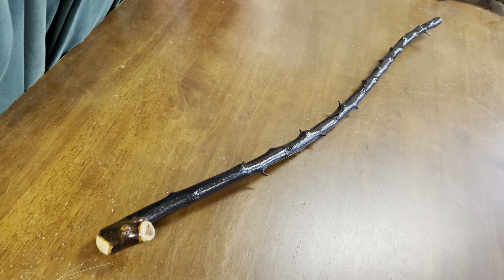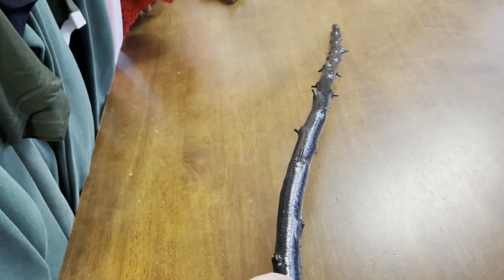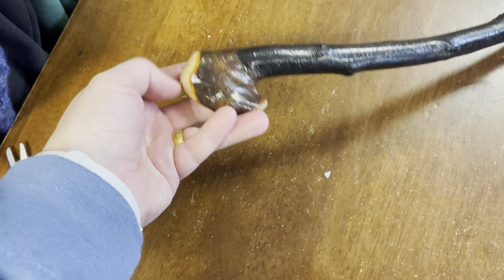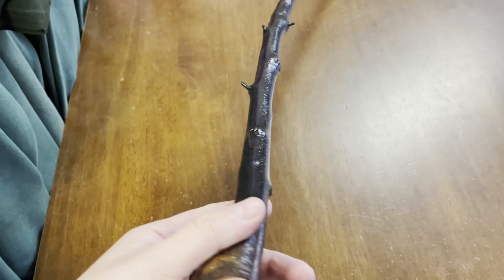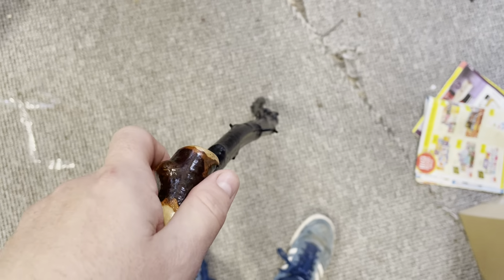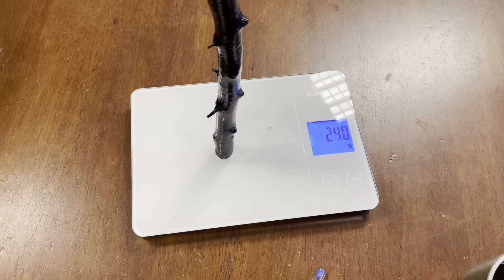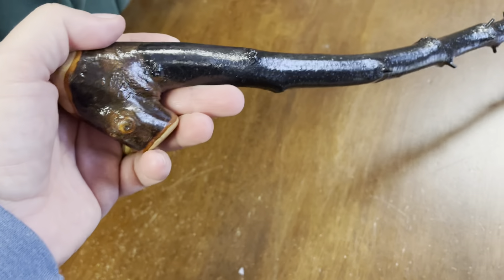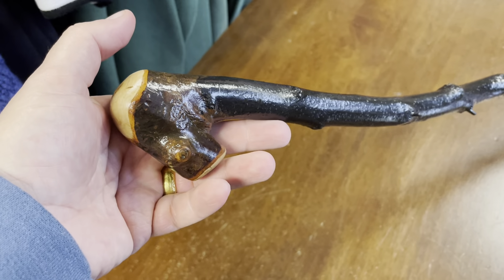Old style of blackthorn walking stick made in Irish stick making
3 day worldwide delivery by DHL / UPS courier with my blackthorn shillelagh walking sticks,

Physical address
Killorglin
V93 W861